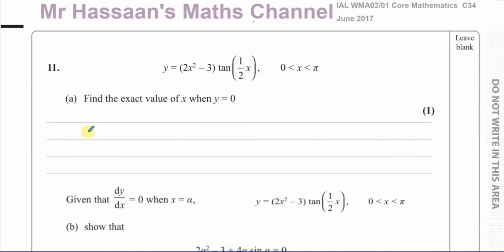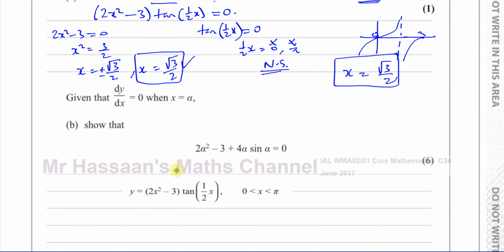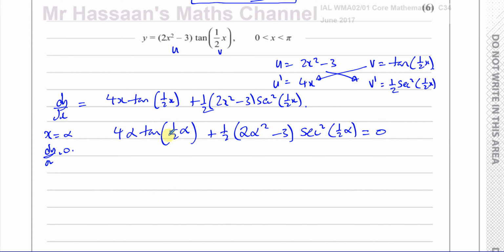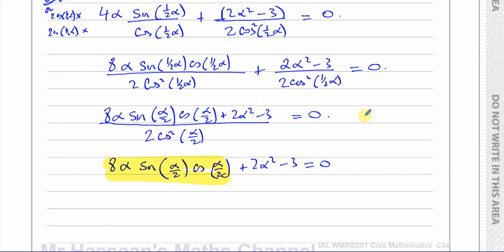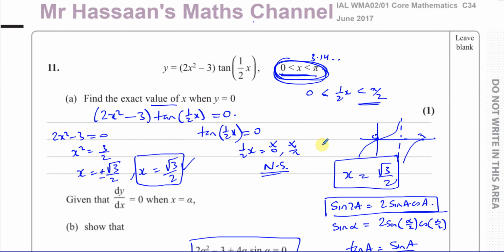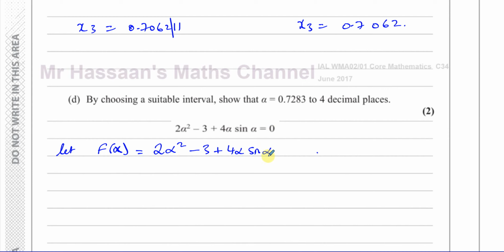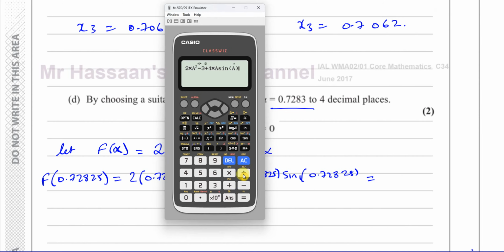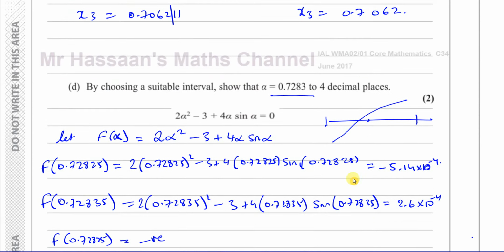[P3] C34, (IAL), WMA02/01, June 2017, Q11, Differentiation, Trig Identities, Numerical Methods